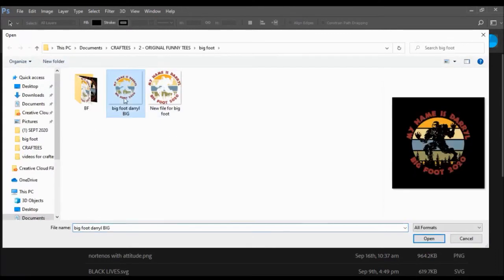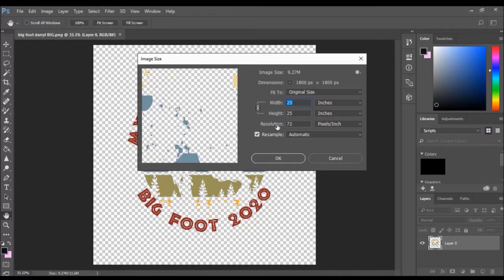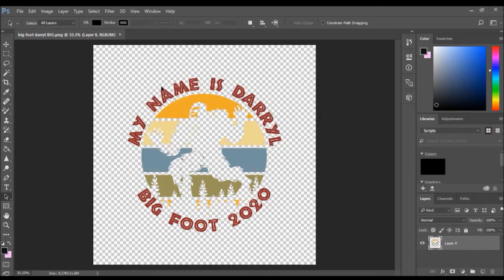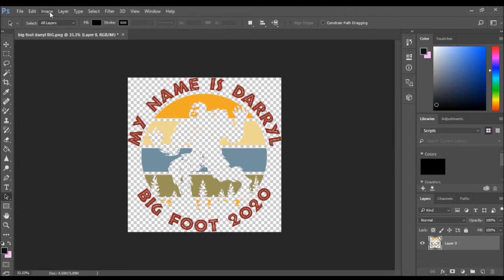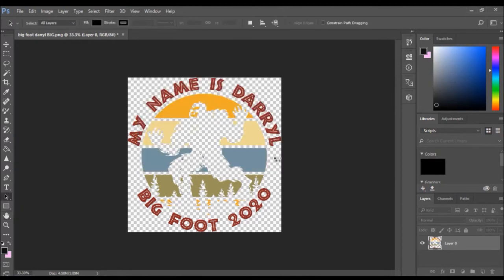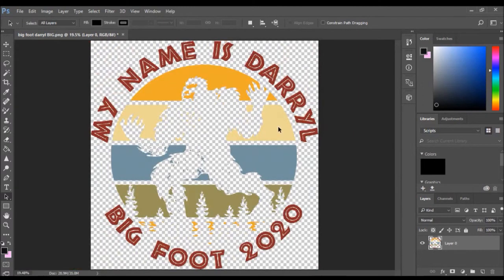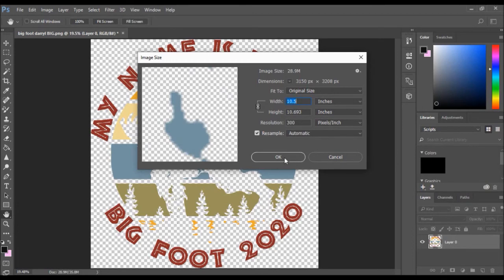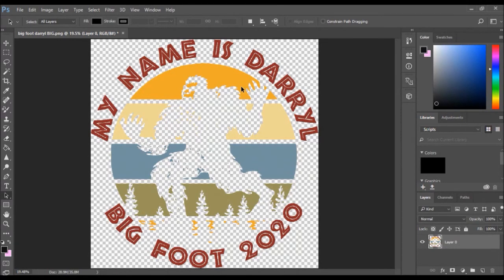How to resize a PNG and improve DPI in Photoshop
In this video, we explain how to crop, resize and improve DPI (resolution) of a PNG in Photoshop.
In case you download PNG that have a very low resolution, 72 dpi in this case, this will help you improve the quality for white toner print purposes.

If you have any questions or suggestions for other videos, please let us know!